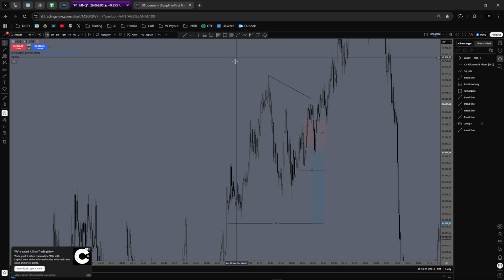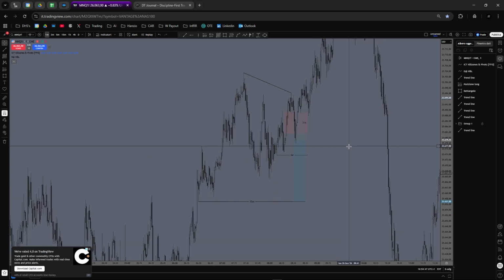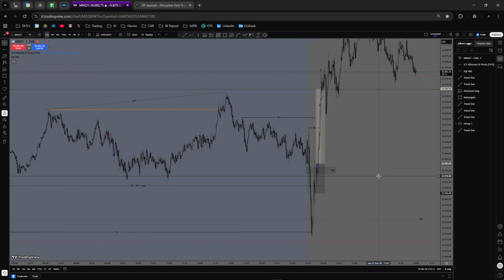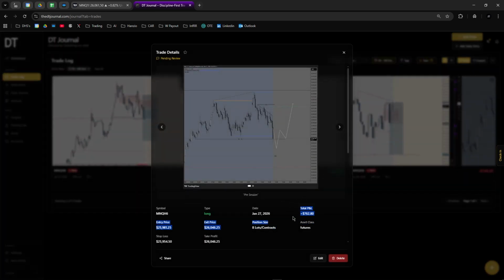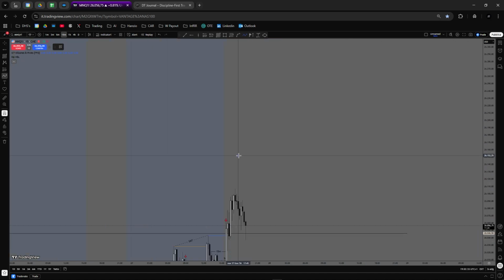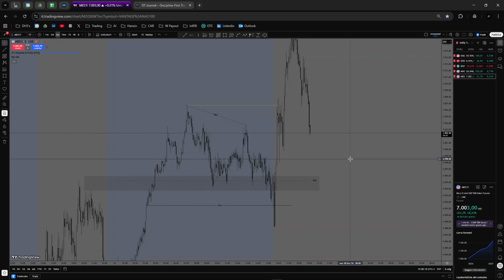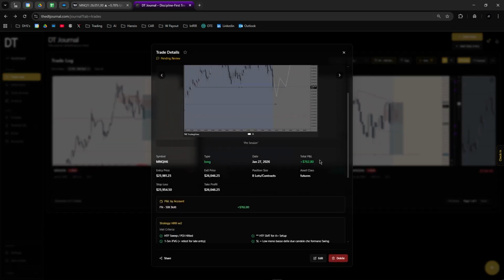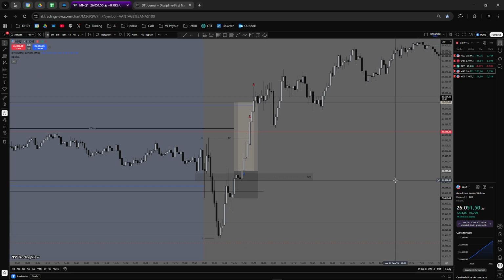HOW I MADE $165 DAY TRADING NASDAQ - Trade Recap 01/30/206